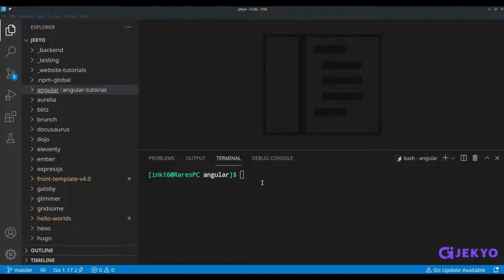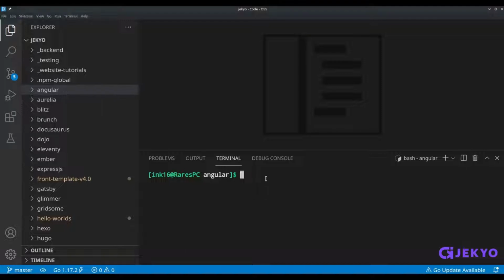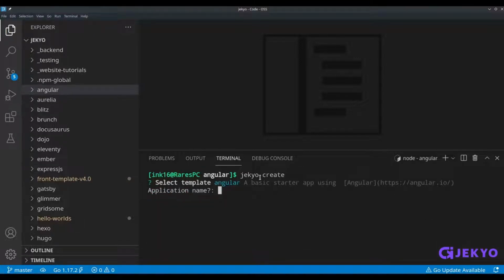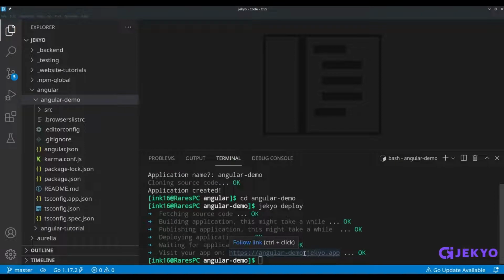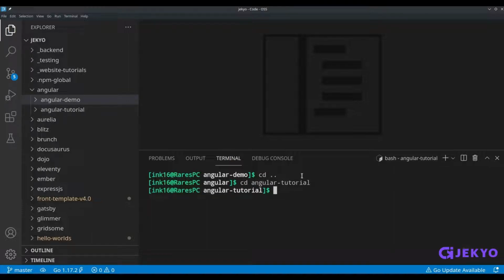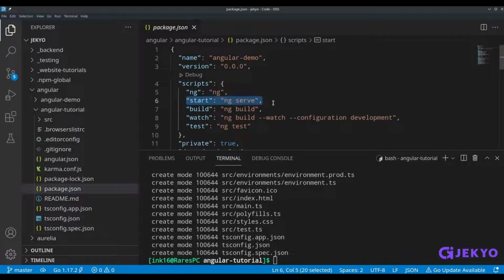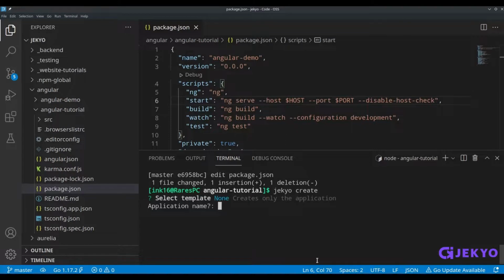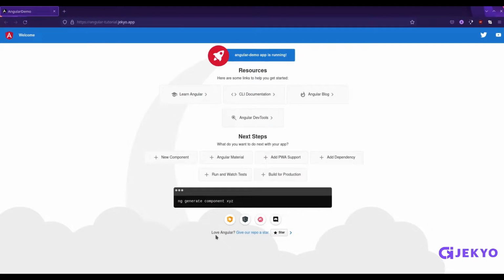How to Deploy Angular Apps on Jekyo